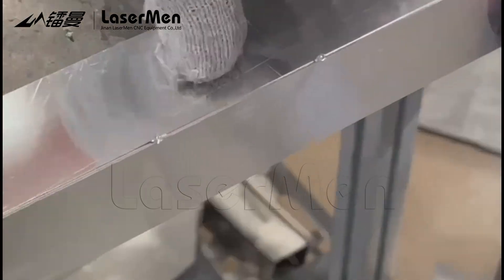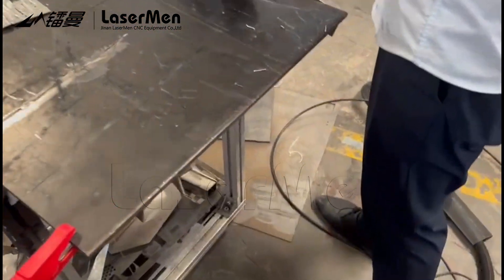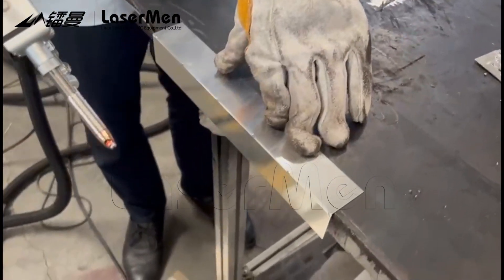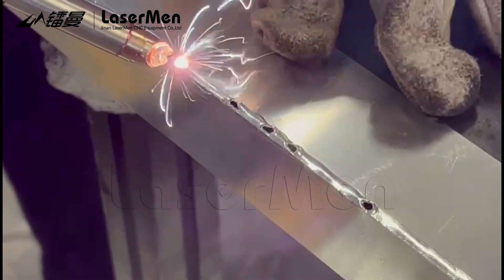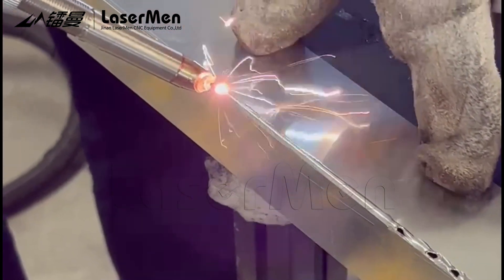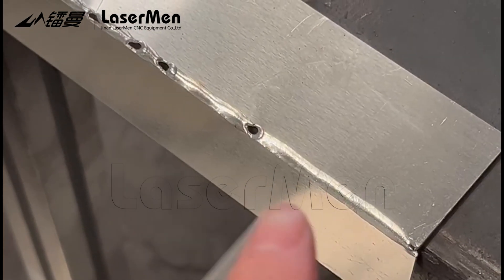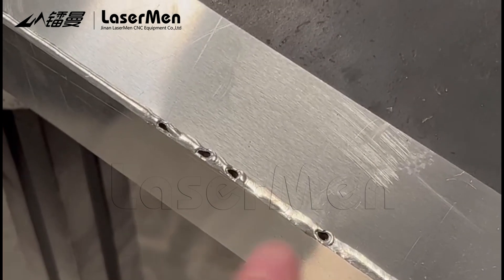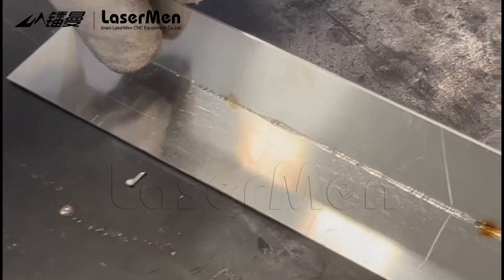LaserMen LM-2000 metal fiber laser welding machine#lasermen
1. With auto wire system, is suitable for welding metal with a gap bigger than 0.1mm.
2. Fiber laser welding machine is easy to operate, anyone can use it.
3. Steel, stainless steel, aluminum, copper, brass welding is available.
4. Holder cable length can be 9m long, it is convenient for using.
5. Red light is installed to check the position of the welder beam.
6. No sanding after welding, without heat deformation during welding.
7. Double wobble, better welding.